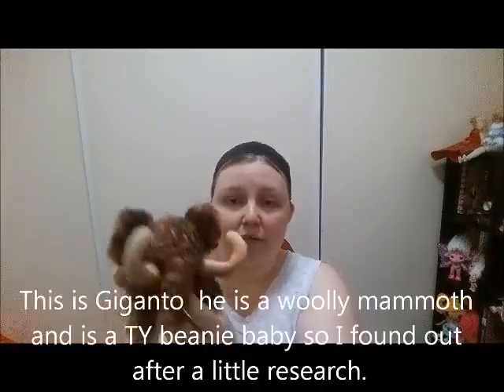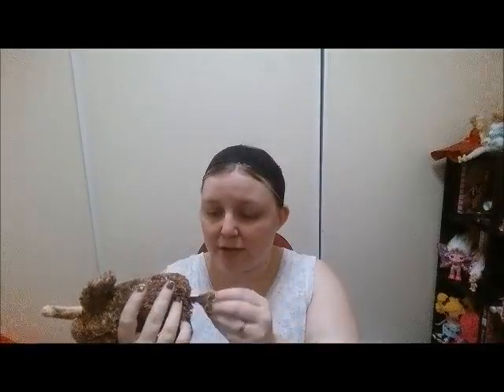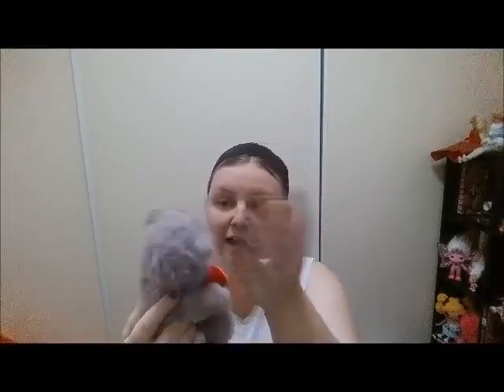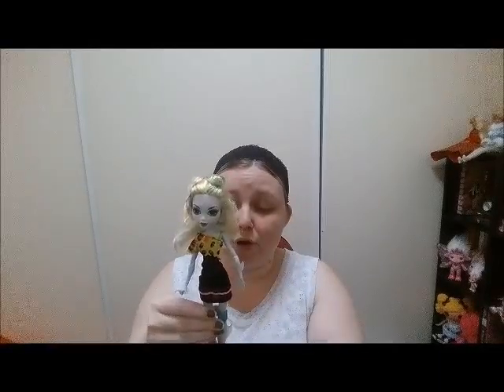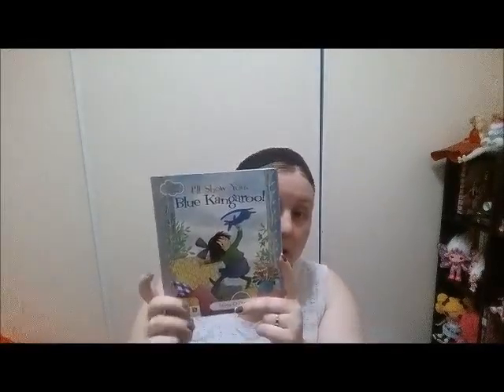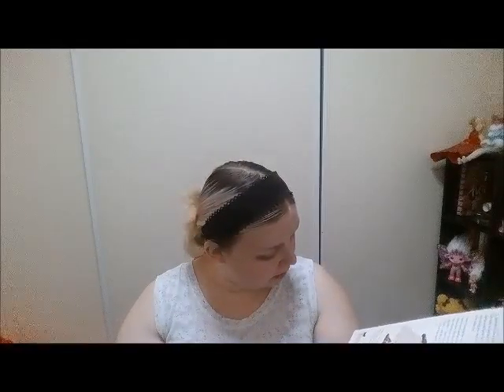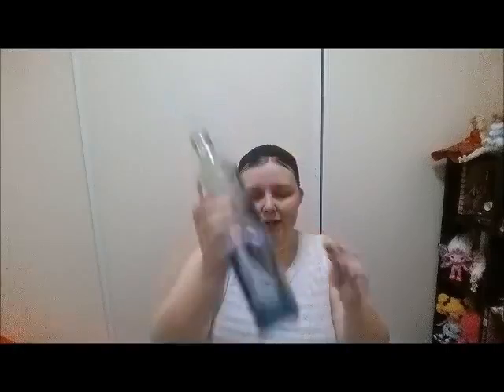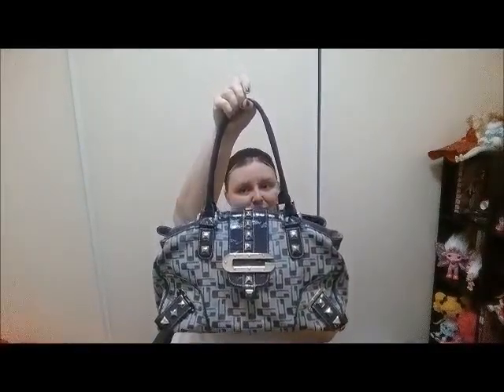Thrift Store Haul | Monster high, Guess, Grand Lion, Kate Spade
Hi guy's, I went to my local thrift store and I really scored. I went on 2 separate times but found some awesome stuff. I love to go to the thrift stores because you can find some absolute treasures. I do apologize if i sound and look terrible in the video as I have been sick with a Chest infection.